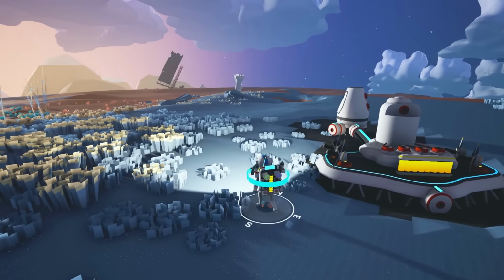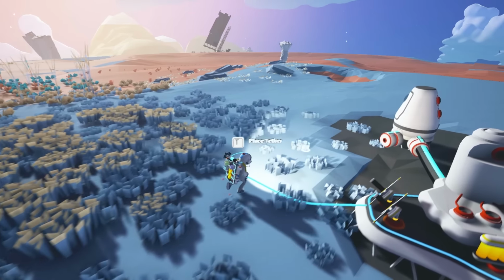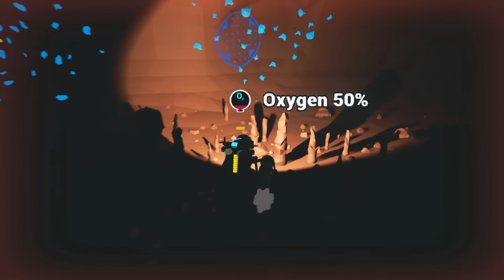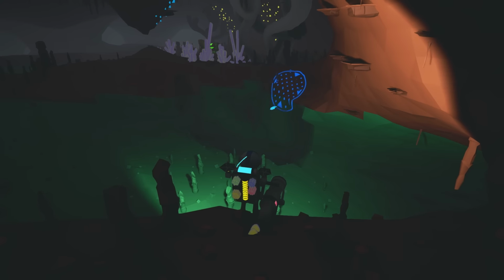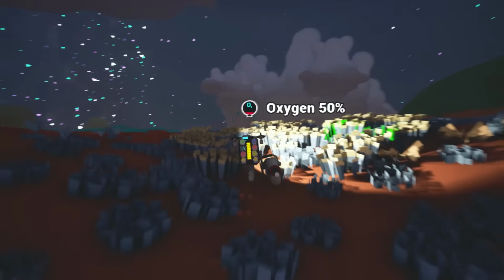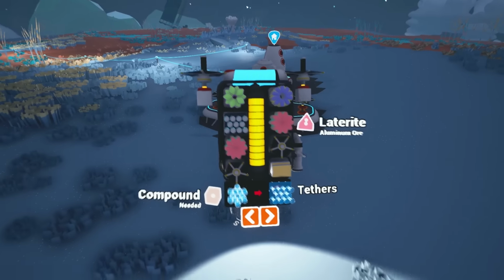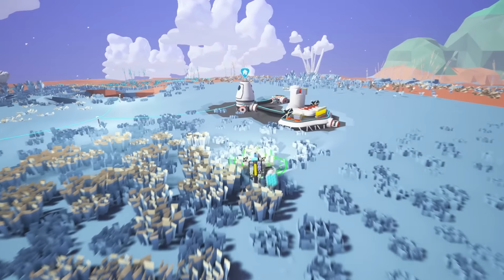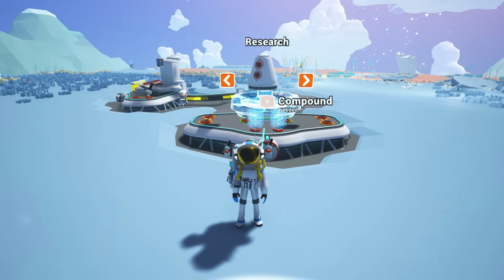Astroneer :: Part 2 :: Smelting Ore & Cave Exploration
Lets Play Astroneer - Pre Alpha - Walkthrough & Gameplay - Part 2

If you enjoyed this video, you may also enjoy my other videos!